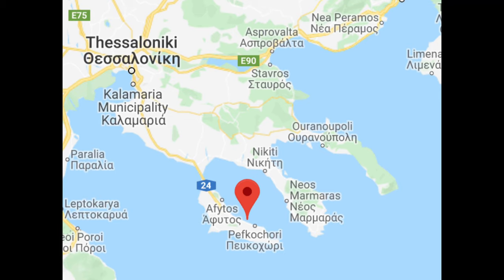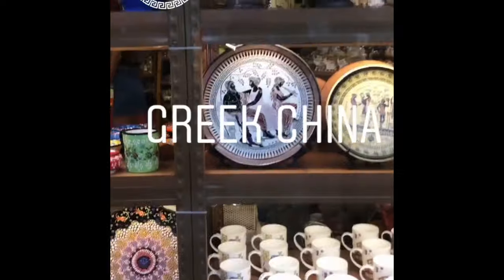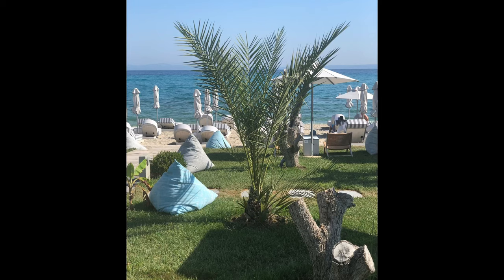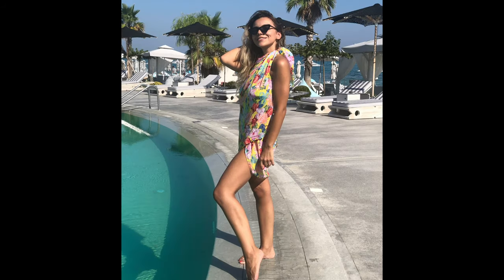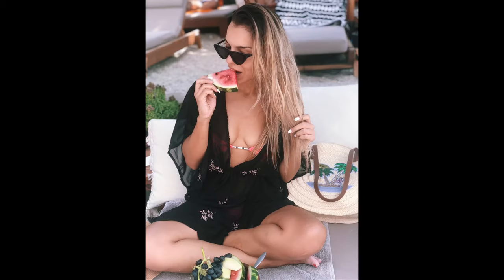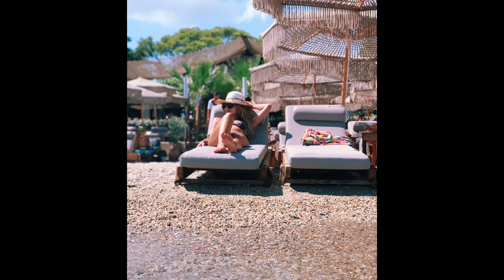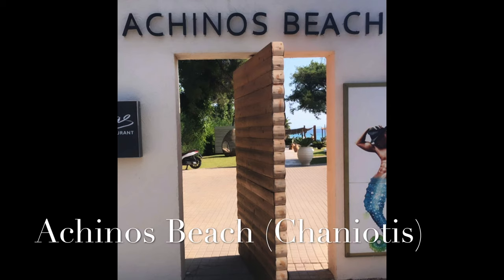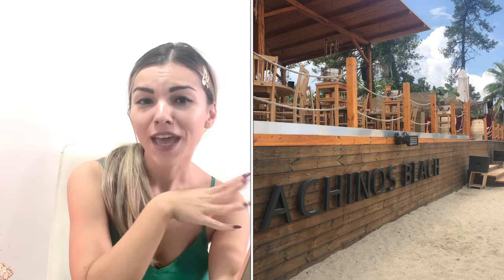TOP 3 BEACHES IN HALKIDIKI, GREECE - Time to start planning your next holiday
My top 3 favourite beaches in the first peninsula in Halkidiki. Places that would make you feel like you are at an exotic location without breaking the bank. Join me on a journey to Blue Carpet Suites, Mamalouka Beach and Achinos Beach, all located near Chaniotis.